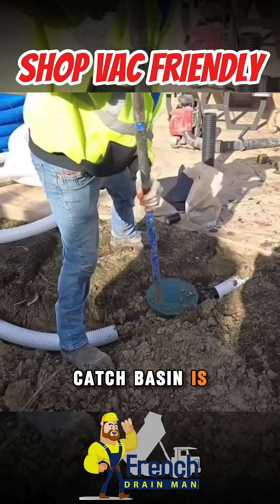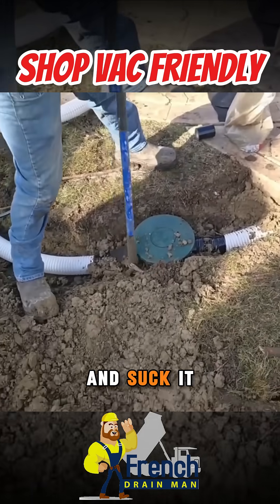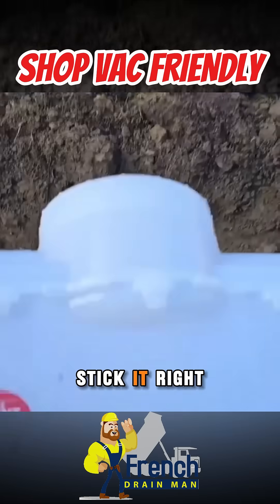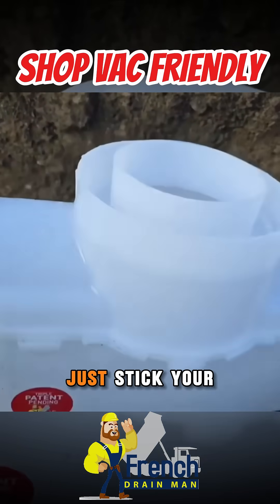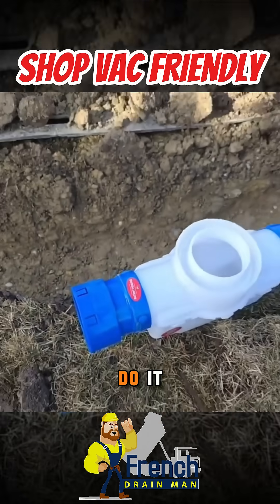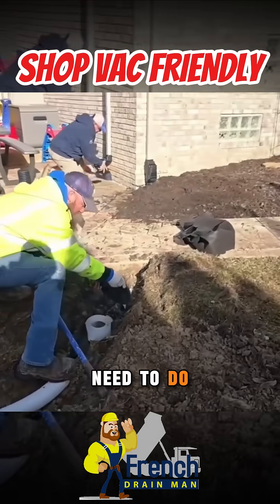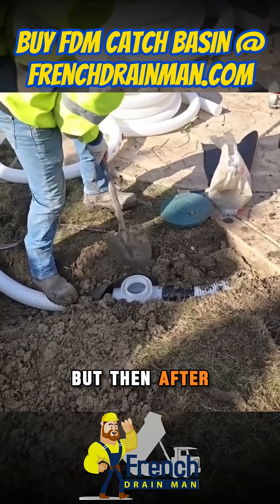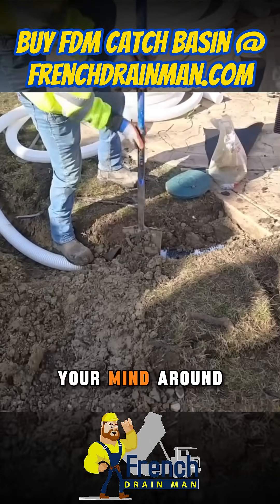Best Catch Basin for Easy Cleanouts and Shingle Gravel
💧 Say goodbye to clogged catch basins!
This is the most user-friendly design on the market — built specifically for easy cleanouts and handling shingle gravel from older roofs.

✅ Clean it in seconds with a simple shop vac
✅ Sediment settles dead center — by design
✅ No screws, no hassle — the lid pops off with ease
✅ Ideal for roof runoff and underground downspout systems

This catch basin was engineered for real-world conditions — and it's available now in our online store.

💬 Questions? Drop them below — we’re here to help.